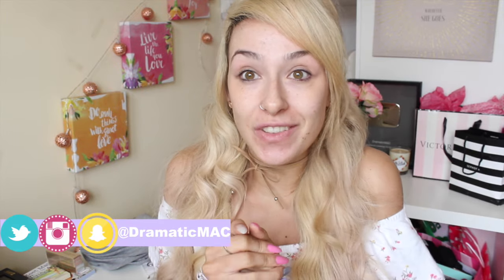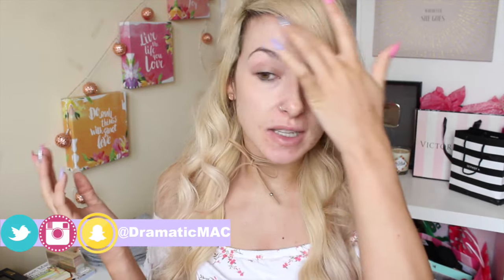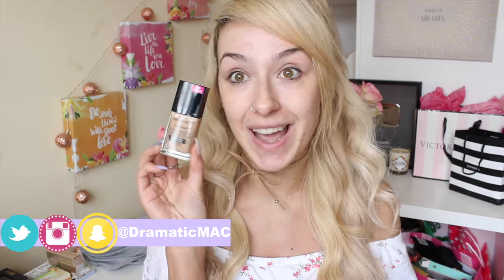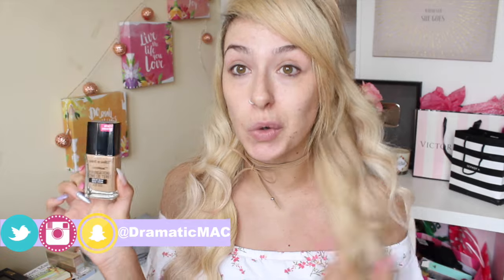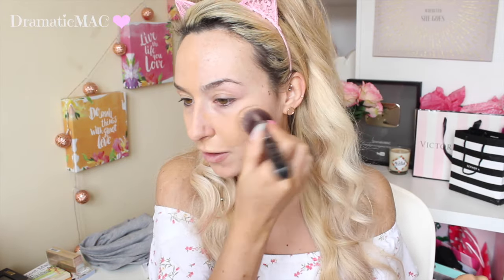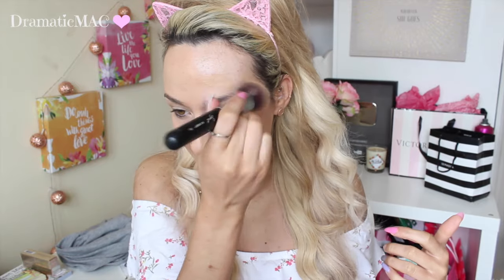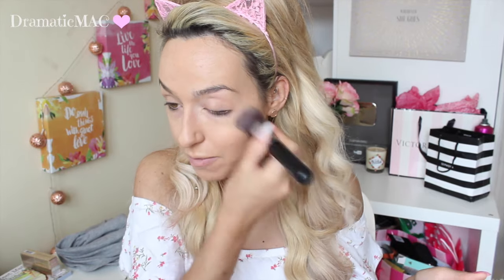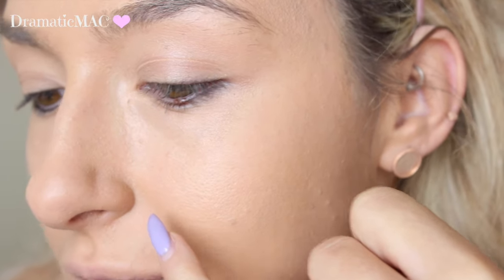First impression WET N WILD Photo Focus Foundation Review & Wear Test | DramaticMAC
Hi my Lovies,

Happy April 1st or April fools day haha! Hope you are having a wonderful Saturday or what ever day it is you are watching this video on. Since filming this video the foundation has been released in Dunnes and some pharmacies from what I hear the colour selection is limited where as in the US it has tones of shades. I hope we get the full range soon and that it comes to Penneys as thats my favourite place to pick up wet n wild.

Aisling

Top: Penneys/Primark
Choker:

CLOTHING & ACCESSORIES!

MAKEUP & BEAUTY!

1. Where are you from/ where is you accent from?

2. Tell me about your hair

3.What is your Job?/Where did you study?